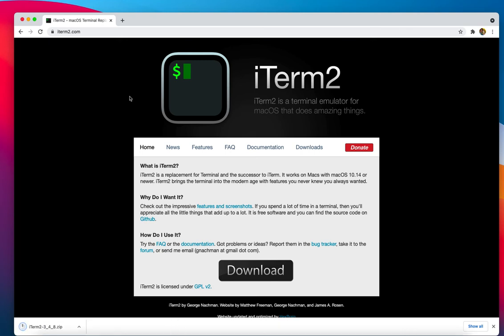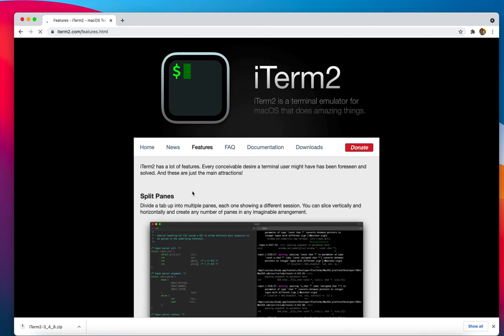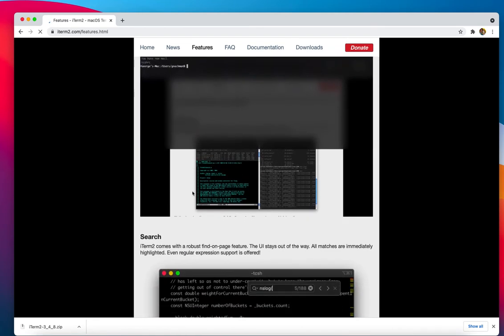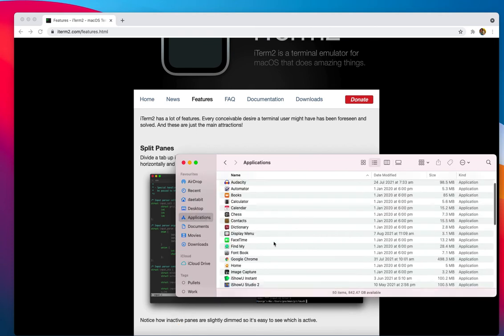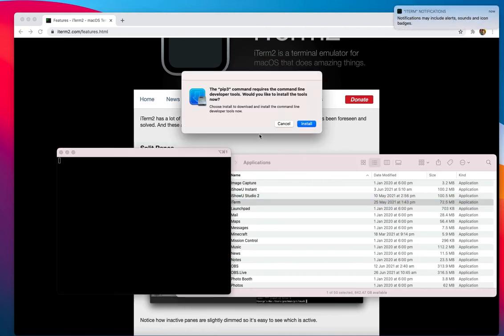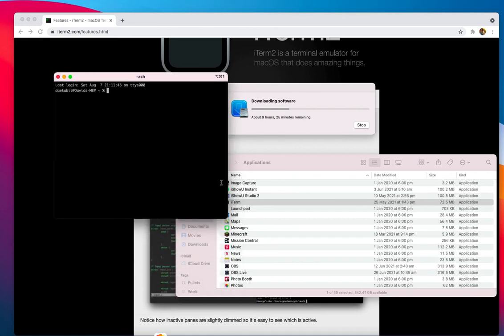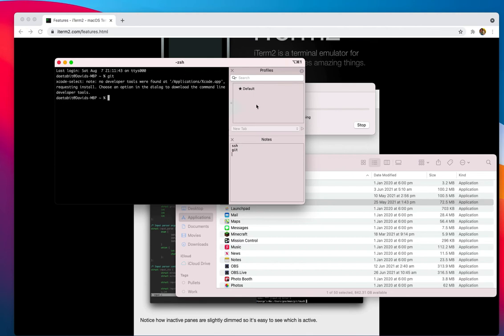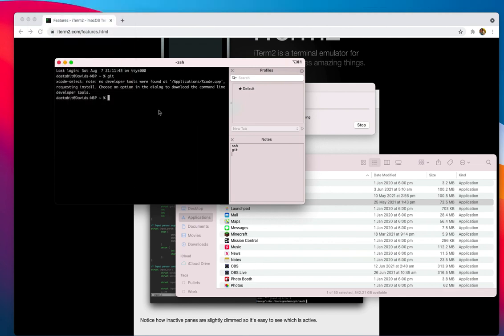Installing iTerm2 on MacOS X - Mac Terminal Improvement!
Quick Video on how to install and a couple of benefits of iTerm2 over the standard MacOS X Terminal.